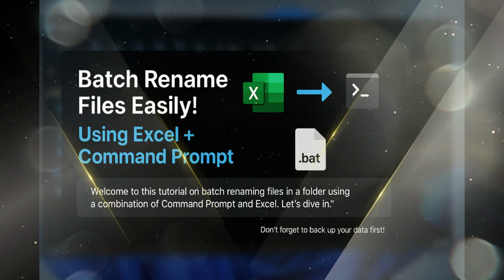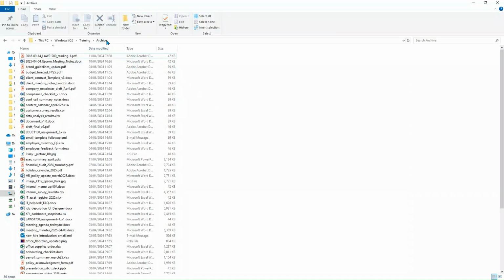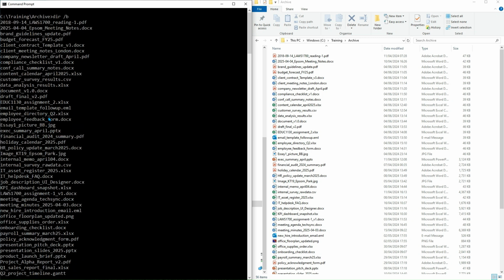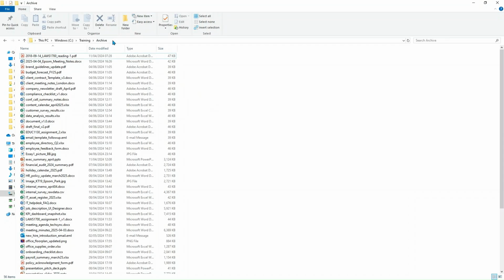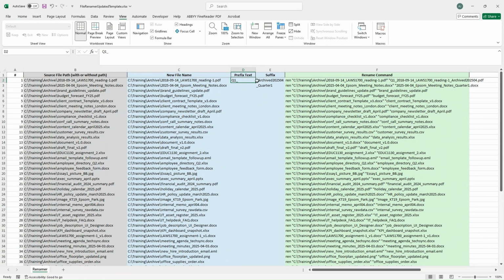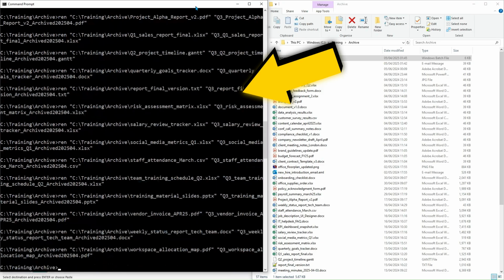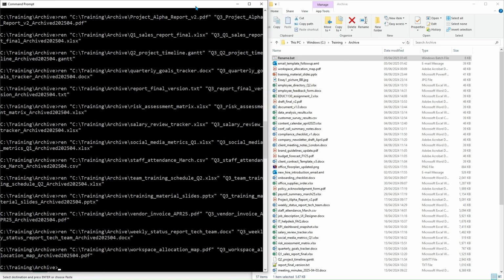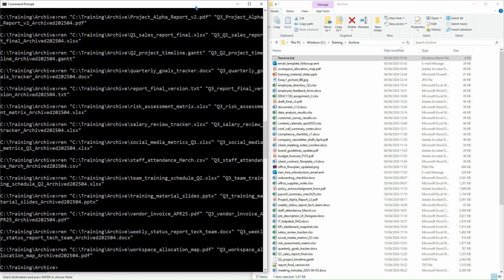📂 Batch Rename Files in Seconds! 🚀 CMD + Excel Tutorial 💡 (Step-by-Step)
Description:
Looking to rename multiple files quickly and efficiently? In this tutorial, we’ll show you two easy methods to batch rename files using a combination of the Command Prompt and Excel. Whether you’re organizing your work folders or streamlining your file management process, this step-by-step guide has got you covered!
✔️ What You'll Learn:

We’ll also share a downloadable Excel template, FileRenamerTemplate.xlsx, to make the process even simpler. Don’t forget to backup your data before starting!
💾 Download Resources:
🔥 Why Batch File Renaming Saves Time:
By automating the renaming process, you can manage large sets of files in seconds—perfect for projects, archives, or repetitive file updates.
💡 Helpful Tips:
Did you know you can also copy file paths directly in Windows Explorer? Just select your files, navigate to the Home tab, and choose "Copy path." Combine this feature with the methods in our tutorial for maximum efficiency!